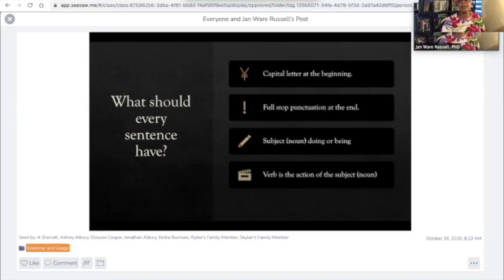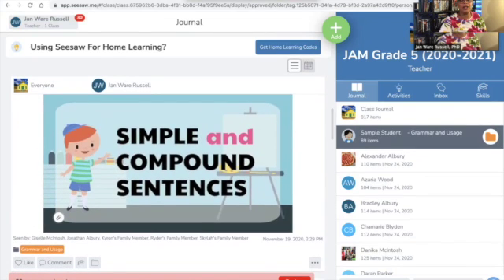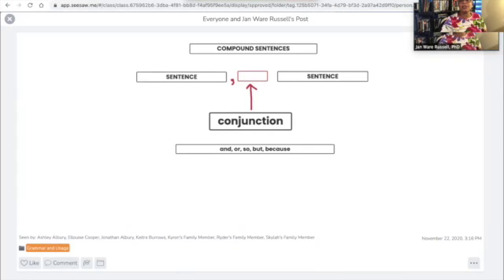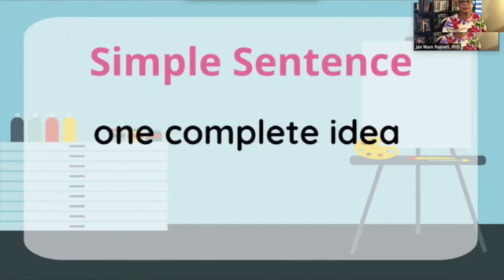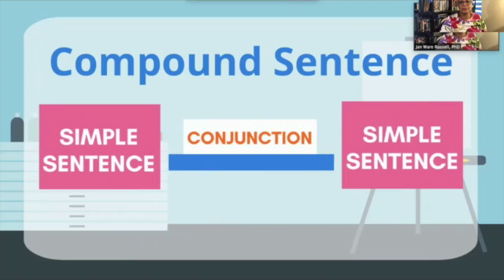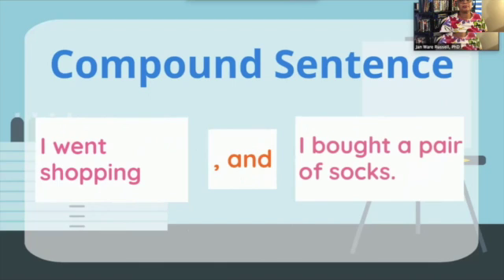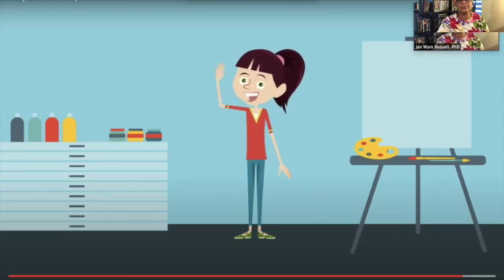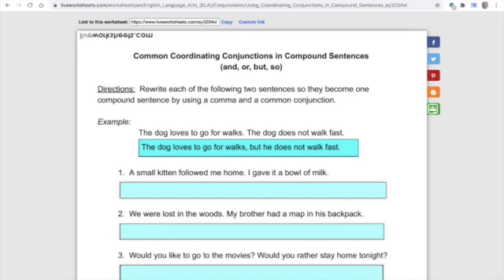Grammar Compound Sentence Lesson Review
This video was a recording to assist students who were not in the virtual classroom when the concept of Compound Sentences was reviewed.